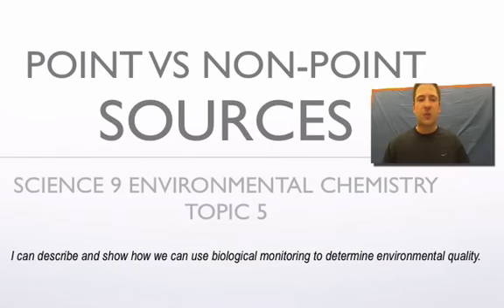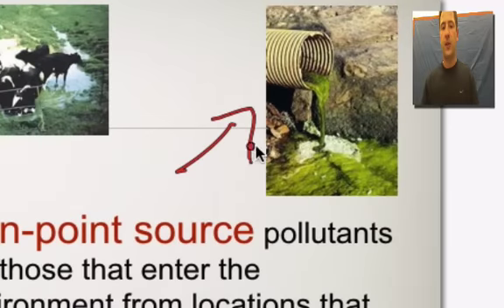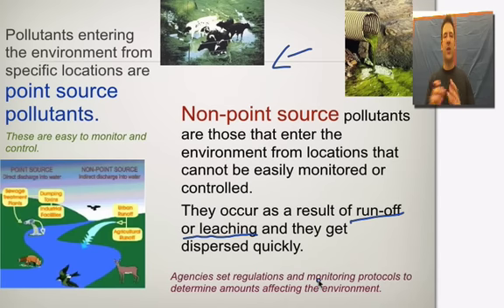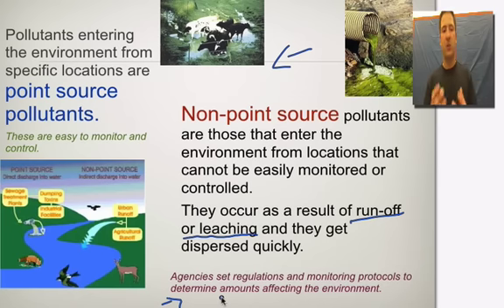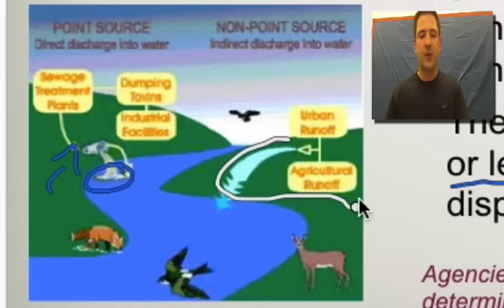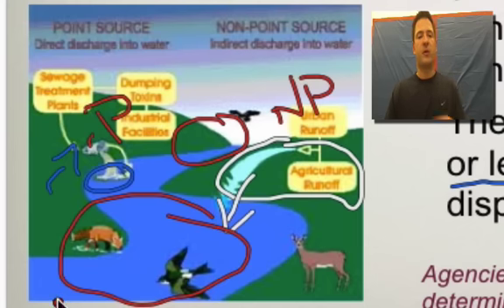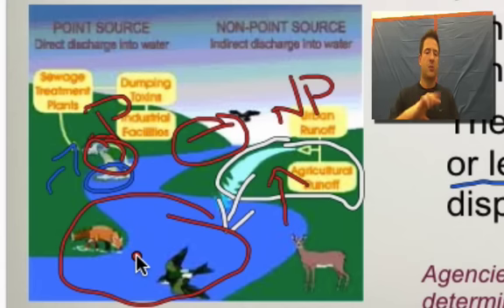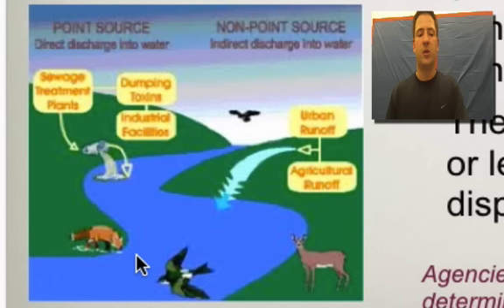Science 9 Environmental Chemistry Topic 5 Point vs Non Point Source Pollutants